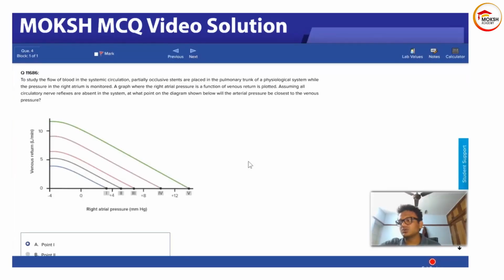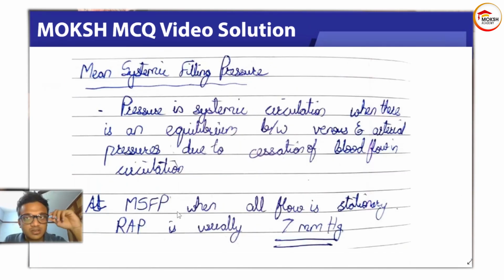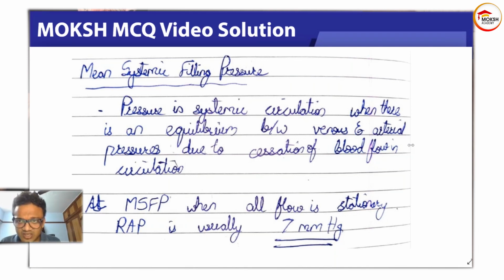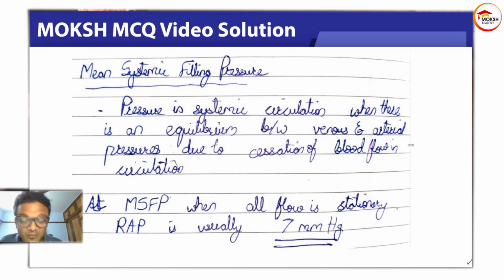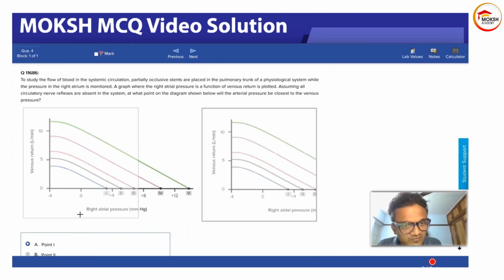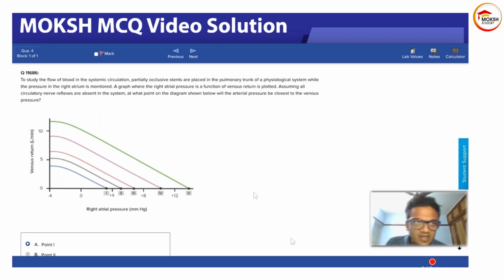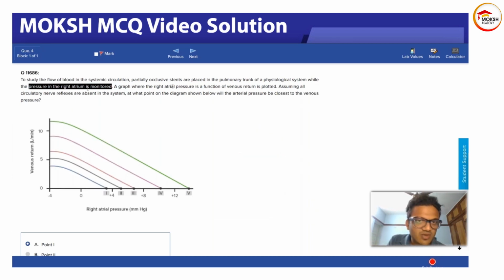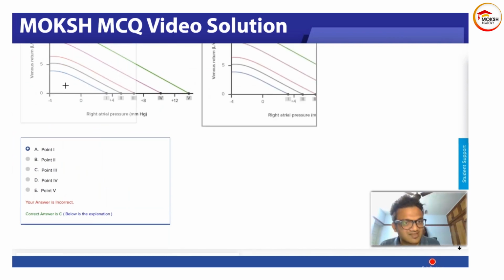Academic Workout #343:Physiology-Cardiac Output Venous Return VR